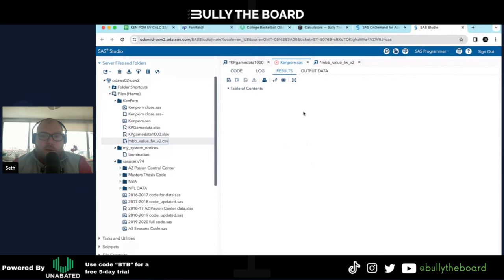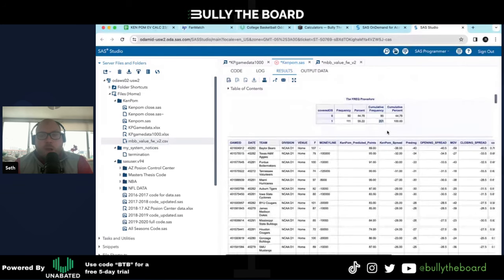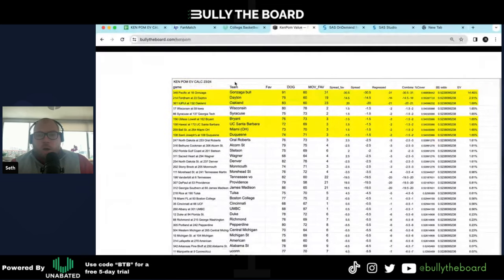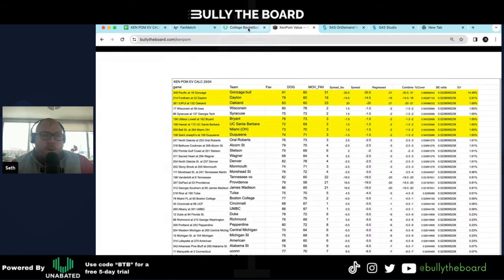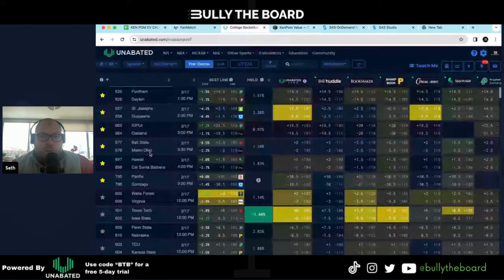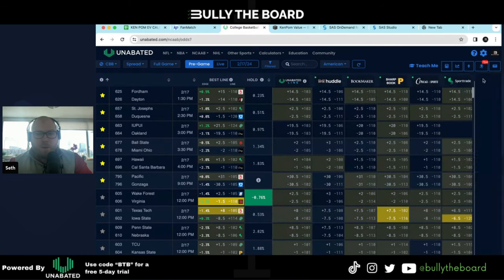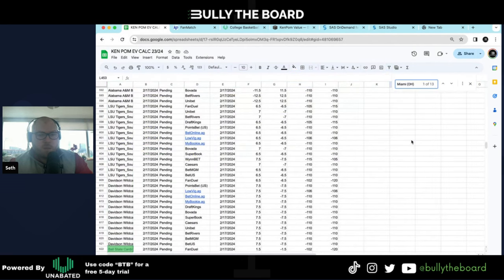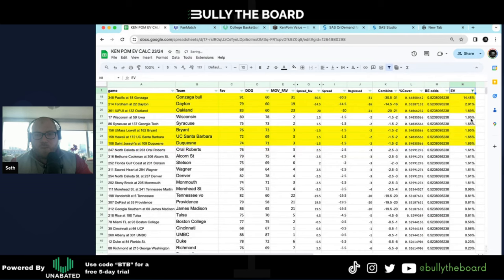Unlocking College Basketball Betting Secrets: Can You Leverage KenPom Data for Winning Sports Bets?!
Welcome to Bully the Board! 🏀 In this video, we dive deep into the world of college basketball betting, asking if we can use KenPom data to help gain a competitive edge in the spread markets? Whether you're a seasoned bettor looking to refine your strategy or a newcomer eager to learn the ropes, this video is packed with valuable insights and actionable tips. Get access to all of the output

Join us as we explore the fascinating intersection of sports analytics and betting, revealing how KenPom's advanced metrics can inform your decision-making process and improve your chances of success. From analyzing team performance and strength of schedule to identifying key trends and predictive indicators, we'll show you how to harness the power of data to make smarter, more informed bets.

But that's not all – we'll also share practical advice on how to interpret KenPom's rankings and ratings, as well as strategies for effectively applying this information to your betting approach. Whether you're interested in predicting game outcomes, spotting value in the betting lines, or simply enhancing your enjoyment of college basketball, this video has something for everyone.

So grab your popcorn, settle in, and get ready to take your college basketball betting game to the next level with KenPom data. Let's make this season your most profitable one yet!